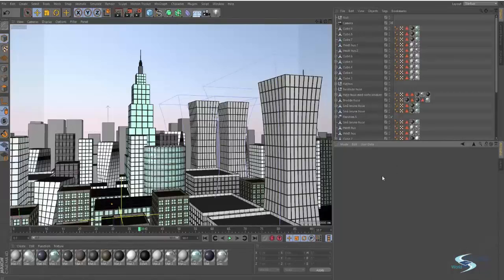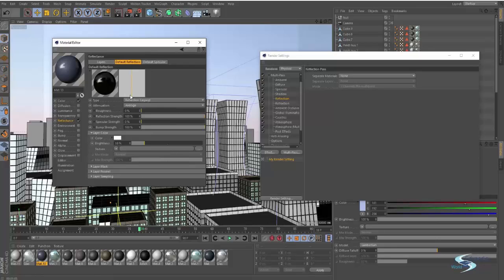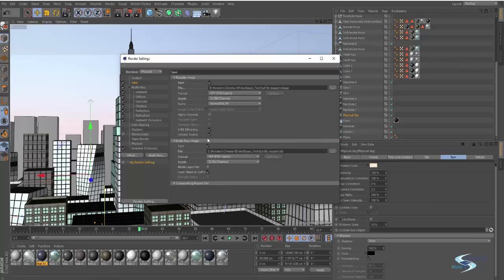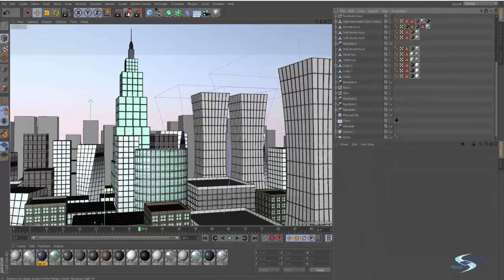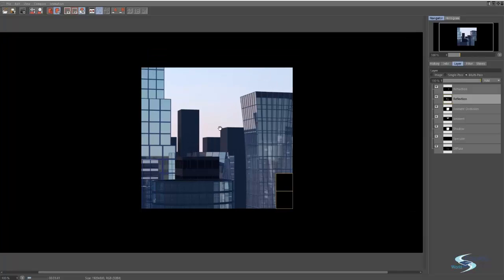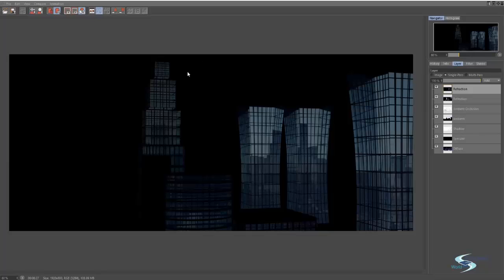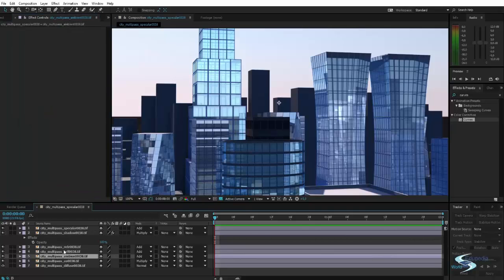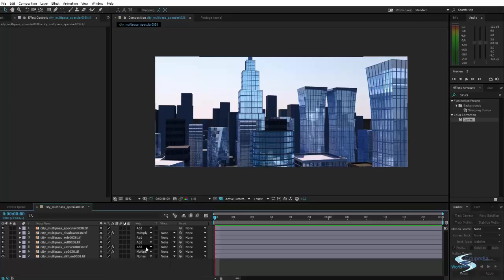Cinema 4D | Chapter 6 | How To Setup A Multipass Render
Cinema 4D

Chapter 6

How To Setup A Multi pass Render
-How to do setup
-multipass render

Video by EdupediaWorld Free online Educational Videos.